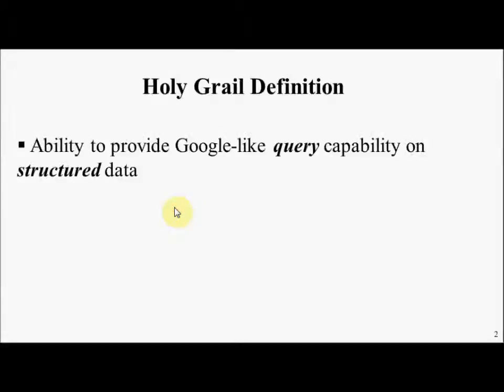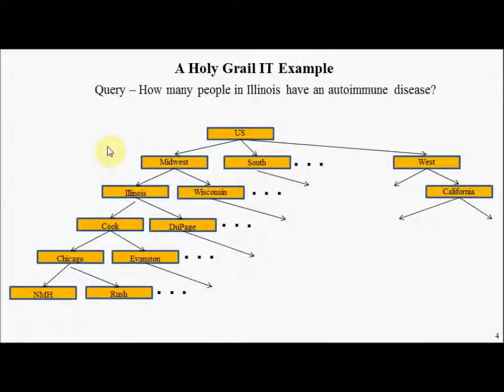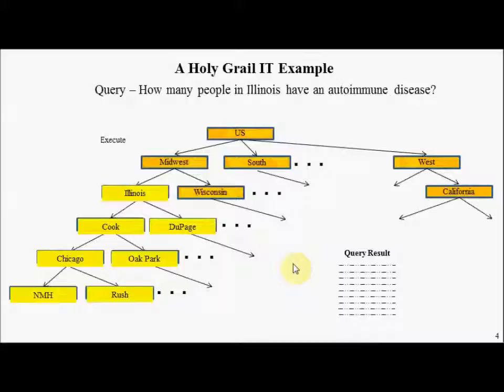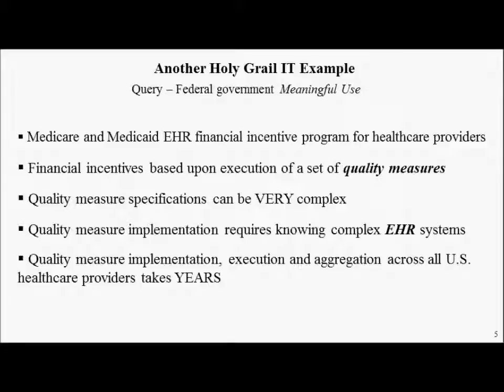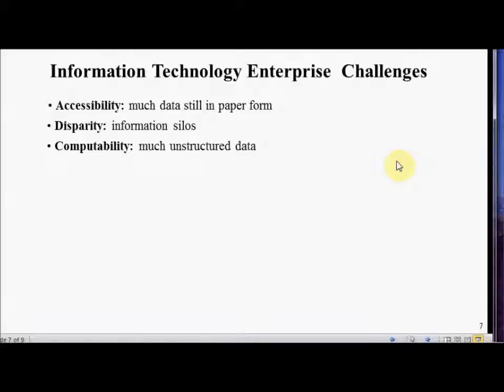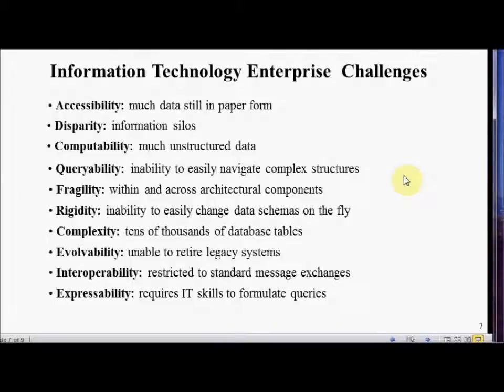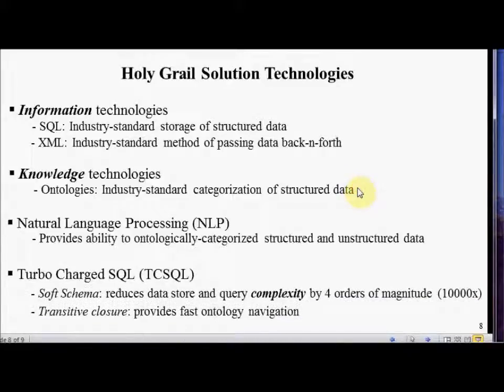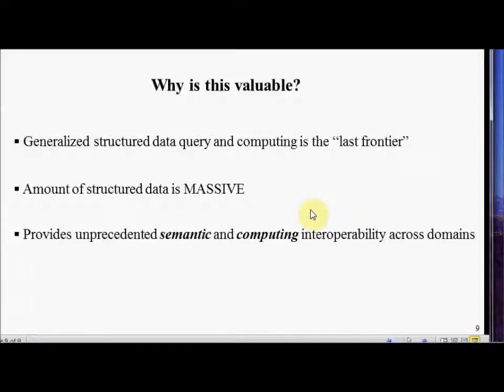The Holy Grail of IT OLD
Ability to execute Google-like queries on structured data.